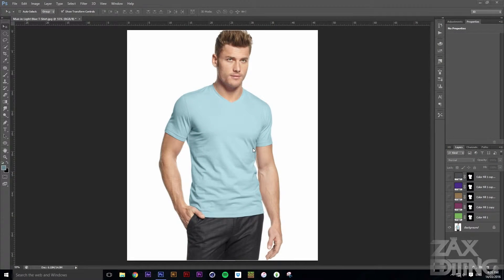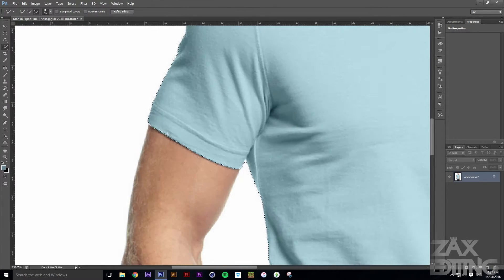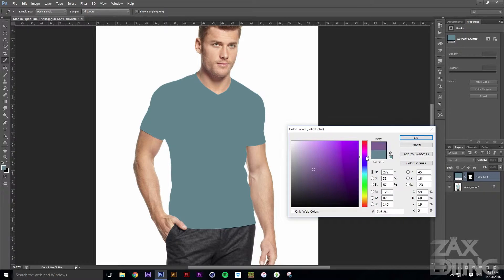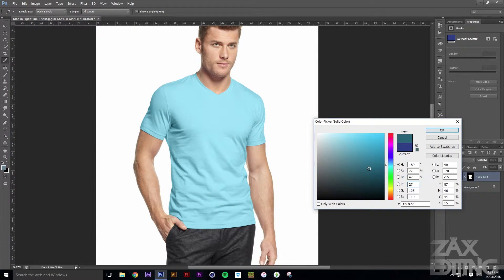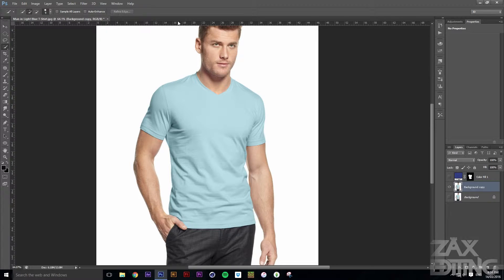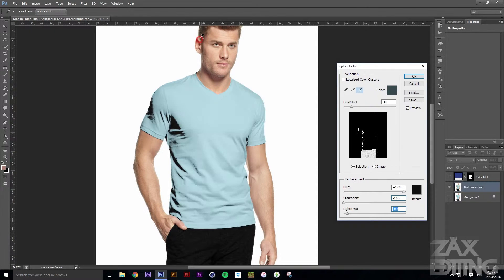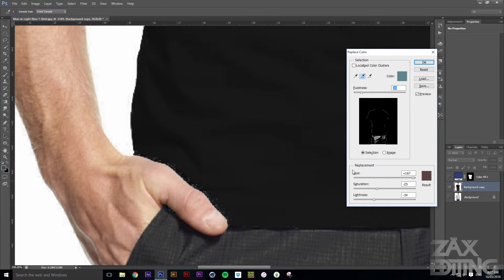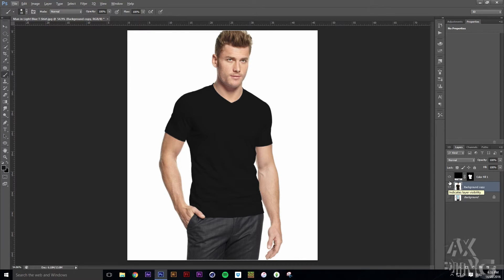How to Change the Colour of an Object! | Photoshop Tutorial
Today we learn how to change the colour of an object, using a shirt as an example. I also show you how to make an object black!

This can be used if you have taken photographs of a subject, however, in post-process you don't quite like a certain colour, you are able to simply change it, without having to go out and take the picture again!